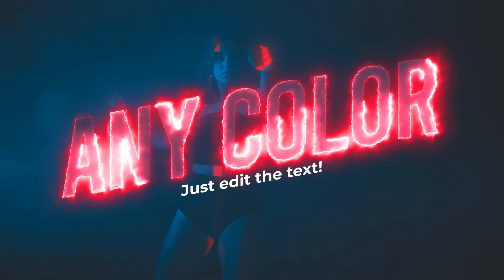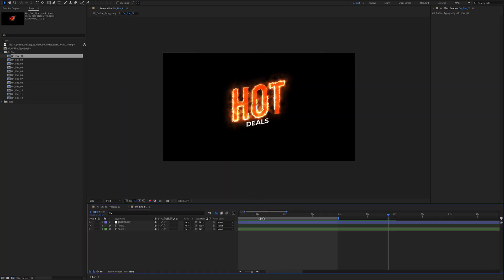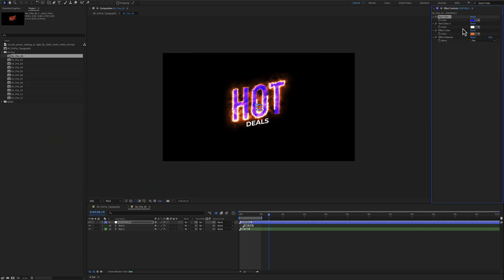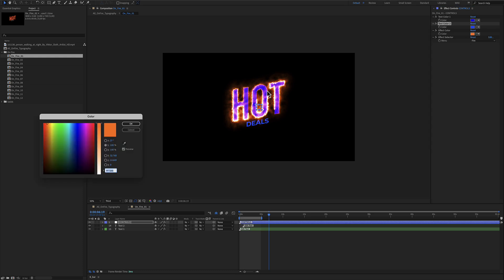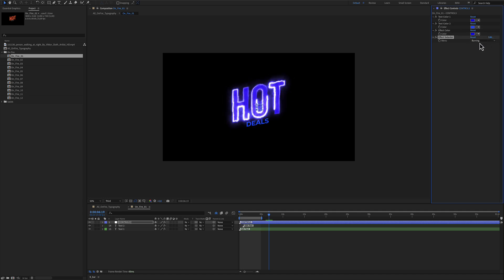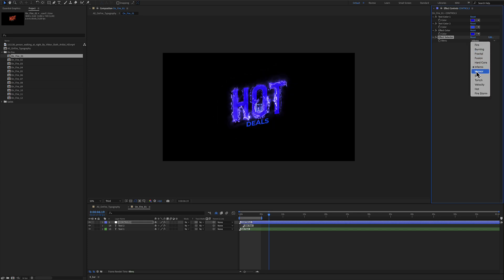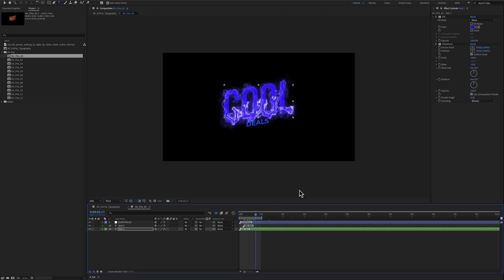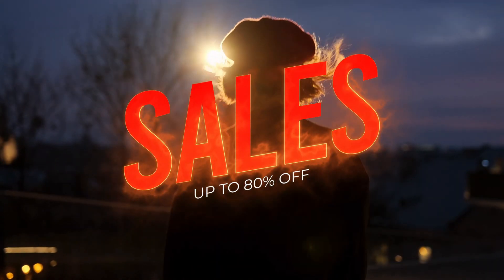On Fire Animated Typography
Design eye-catching flaming text that effectively communicate the excitement and appeal of your promotion or product, indicate discounted prices or special offers on any occasion. Fiery lettering is commonly used in digital art and design, advertising and marketing both online and offline, event branding and signage, film and video production, gaming graphics, to attract customers attention, communicate promotions, and encourage purchases.
Create a sense of excitement among customers, contribute to increased foot traffic, higher conversion rates, and improved customer satisfaction.
Incorporating burning typography and leverage the visual impact to engage audiences, convey emotions, and communicate messages with power and intensity.
This template is compatible with Adobe After Effects and Premiere Pro.